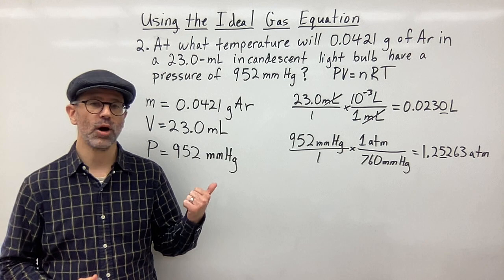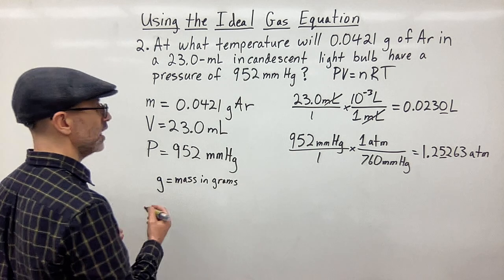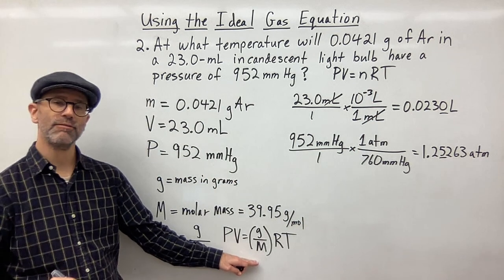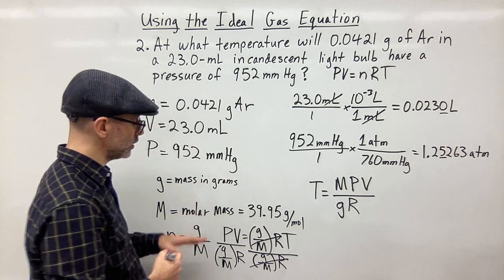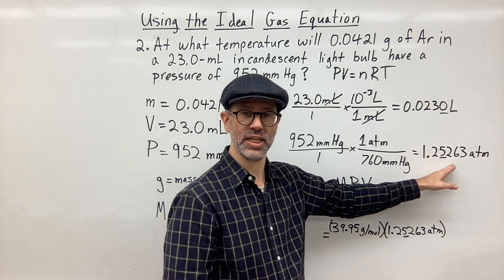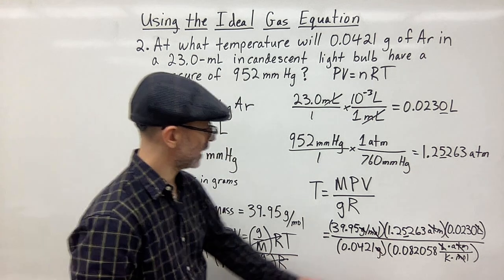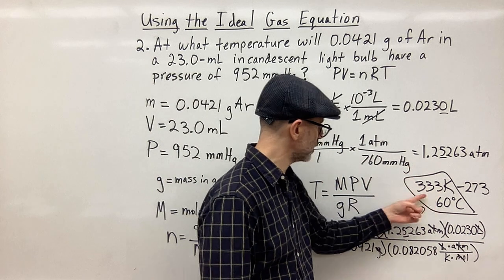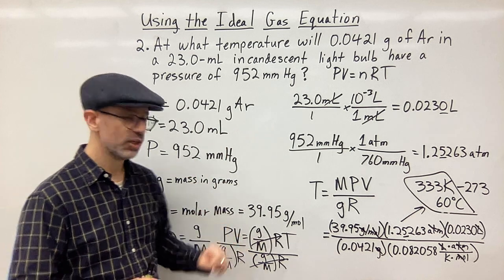Using the Ideal Gas Equation: Example Problem #2 (Part 2)